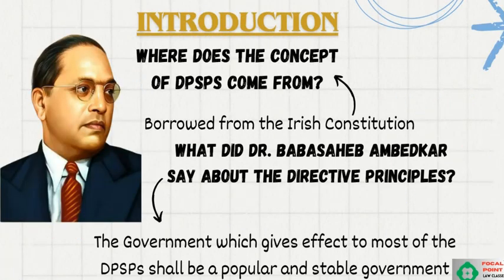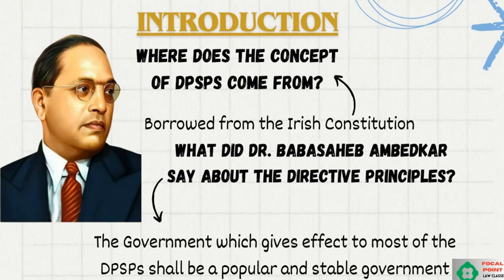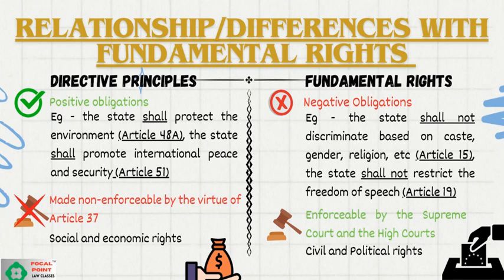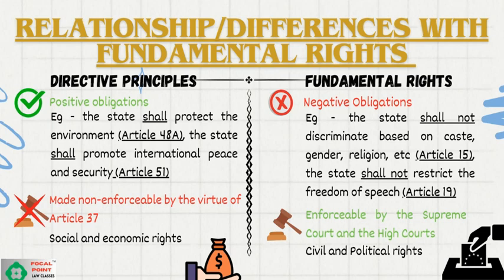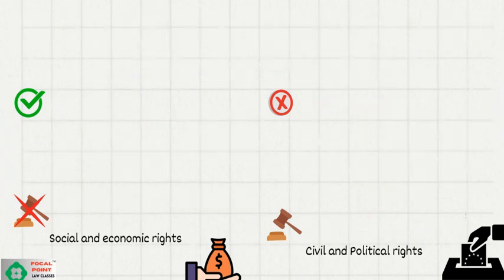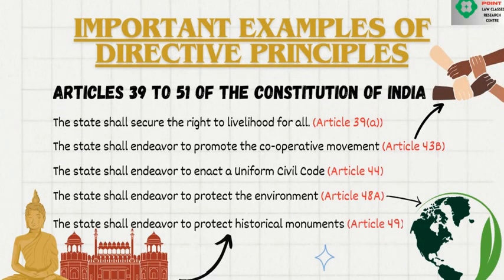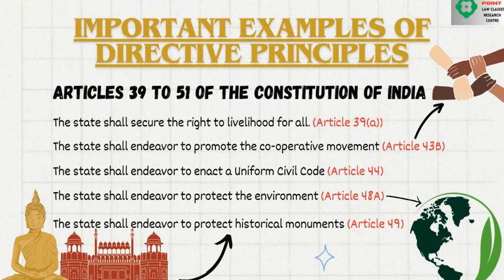Directive Principles of State Policy (DPSP) Part 1 of 2 | Revision Lecture Series | Focal Point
This is part 1 of the Revision Lecture covering the topic of Directive Principles of State Policy

This is part 1 of 2 of the revision lecture series on Directive Principles of State Policy by M. P. Siddhesh. DPSP is an important topic which is almost guaranteed to show up in every Constitutional Law - 1 exam. After watching both videos in the series, you will gain a complete understanding of DPSP in less than 18 minutes and you can confidently answer any question related to this topic.

CONTENTS -

0:00 The Directive Principles of State Policy
0:54 Introduction to the concept
02:08 Essential Features of DPSP
03:46 Differences Between DPSP and Fundamental Rights
05:39 Imp Examples of DPSP

We at Focal Point Law Classes and Research Centre read every comment/suggestion received.